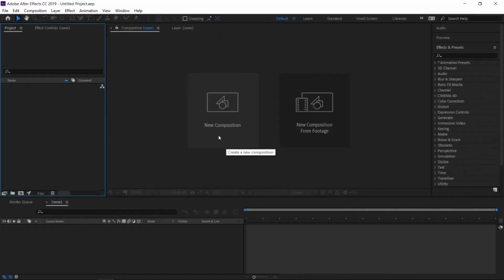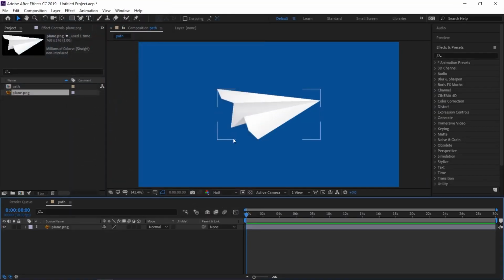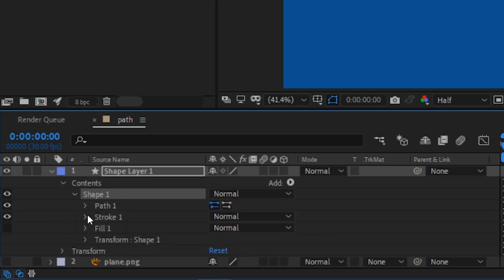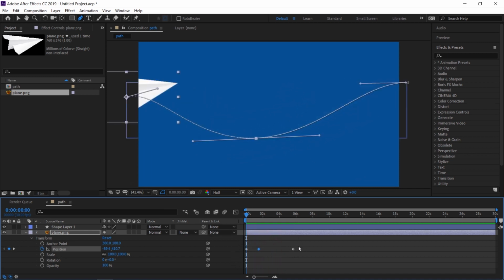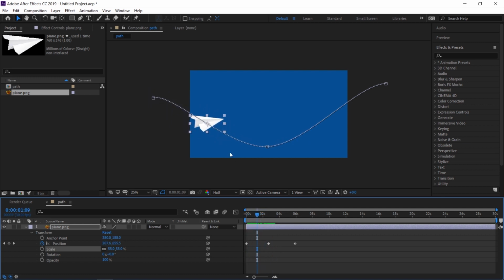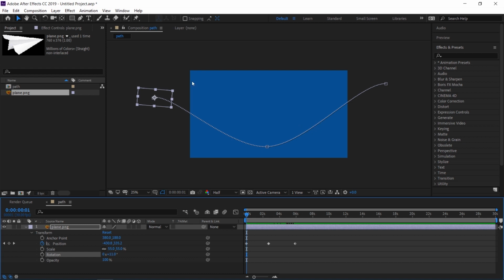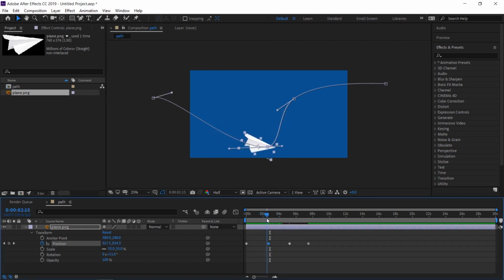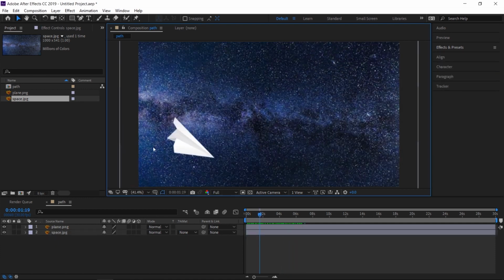ANIMATE OBJECTS ALONG a PATH in After Effects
Discover how to make your objects move smoothly along a path, from rockets to planes to fish. Master keyframe manipulation, speed control, and even how to orient your object along the path for a more natural movement.

00:00 - Introduction
00:19 - Opening After Effects and Setting Up New Composition
01:01 - Adding an Object to Animate
02:00 - Drawing the Path for Animation
03:01 - Mapping Object to Path
03:42 - Adjusting Keyframes for Speed
04:12 - Editing the Path
05:01 - Orienting Object Along Path
06:17 - Adding Additional Points to Path
07:15 - Fine-Tuning the Path for Natural Movement
08:02 - Expanding Animation with Background